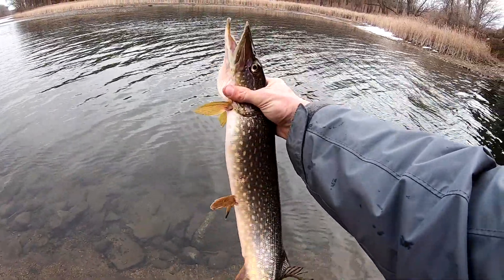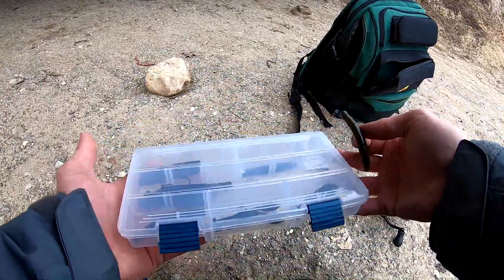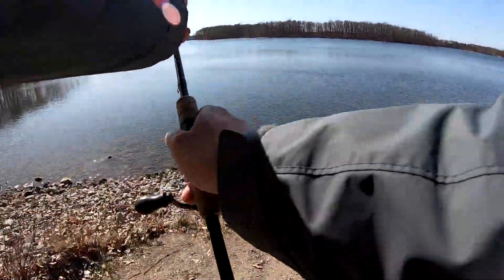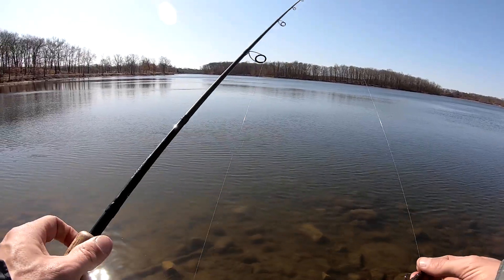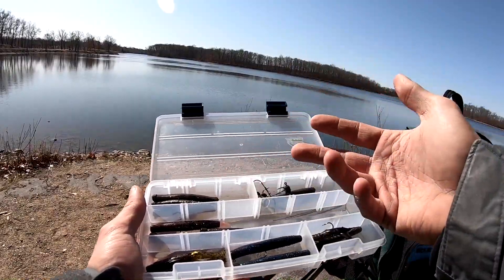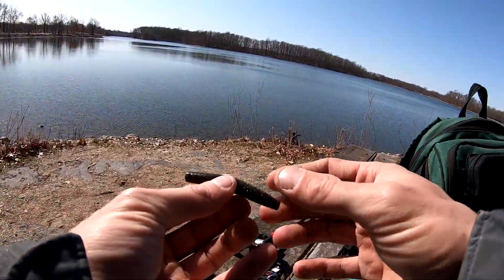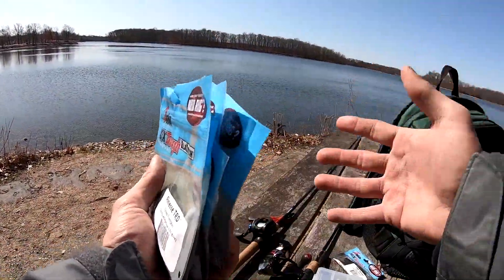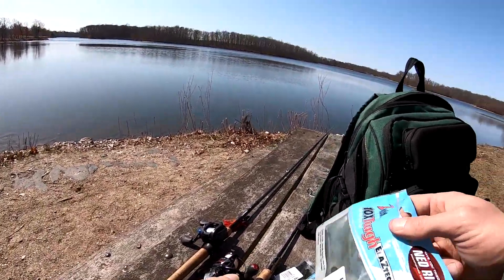Top 5 Ned Rig Colors Michigan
My ned rig setup for fishing is a 6 foot 10 medium power extra fast action. I use this rod for drop shots, ned rigs and all other types of finesse fishing. Ned rig fishing is a finesse technique that I use in the spring and fall more than anything and I catch more smallmouth bass with this bait than any other species. Top 5 finesse trd ned rig colors are also featured in this fishing tackle video.